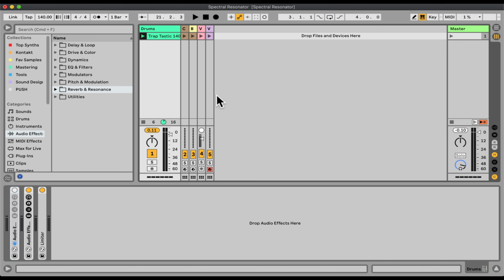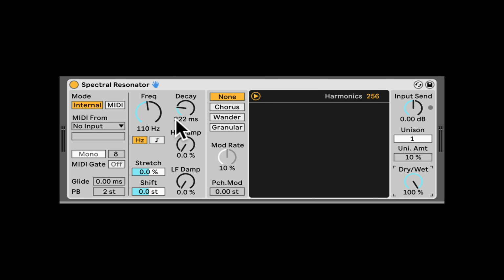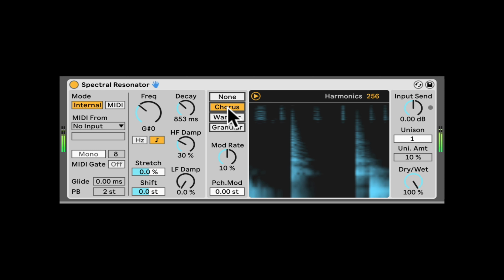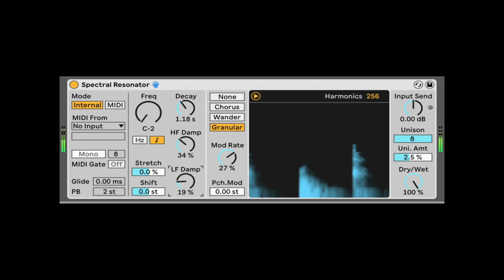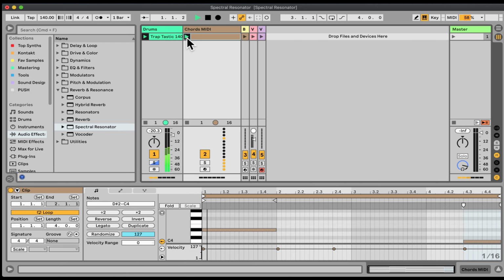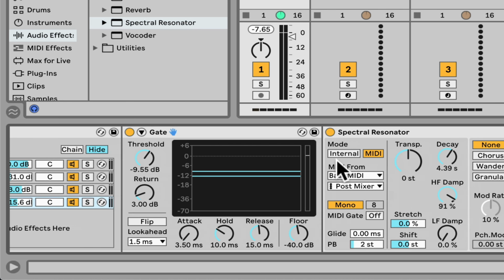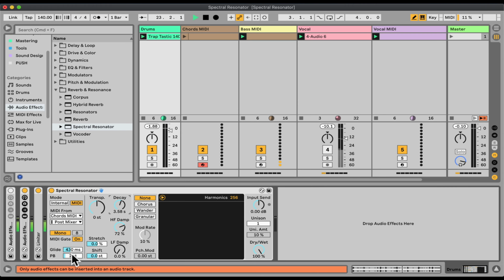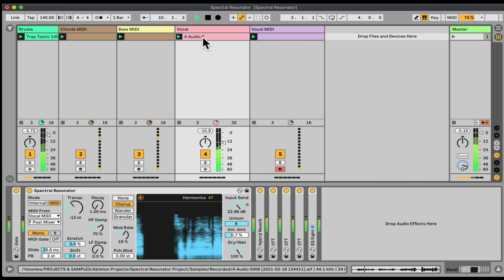All About Ableton Audio Effects - Spectral Resonator | Core Library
All About Ableton Audio Effects - Spectral Resonator | Beat Lab

Spectral Resonator is a new type of effect in Ableton 11. It splits the sound into particles (using FFT) that allows for individual processing of pitch, phase, and amplitude of each particle.
The effect is extremely versatile and can be used from anything from reverb, chords, bass, or even a vocoder.

ABOUT US: Beat Lab Academy™ offers beginner to advanced music production courses using Ableton Live. We're the 1st school to offer computer music production on a collaborative platform. We're located in Eagle Rock, CA.